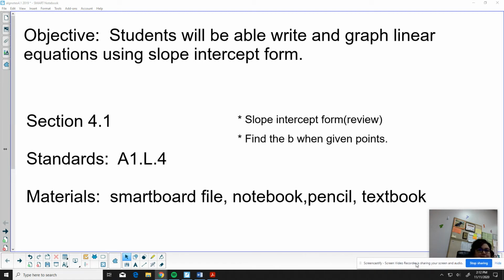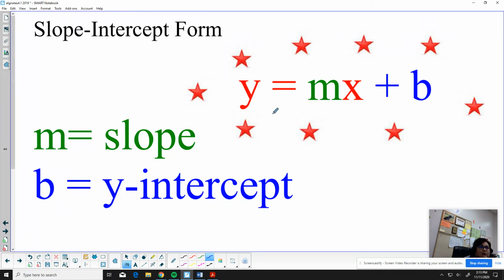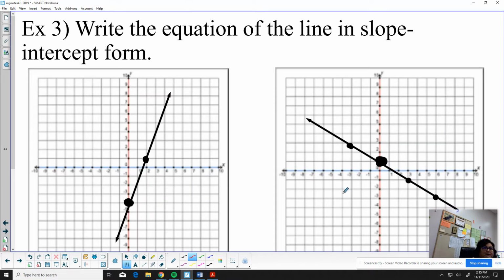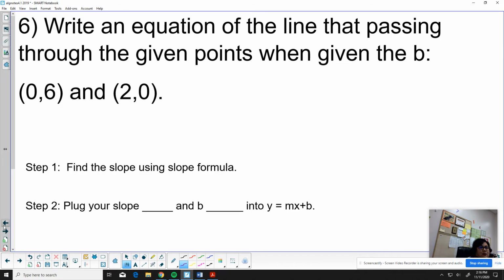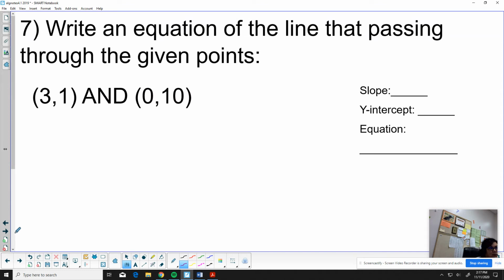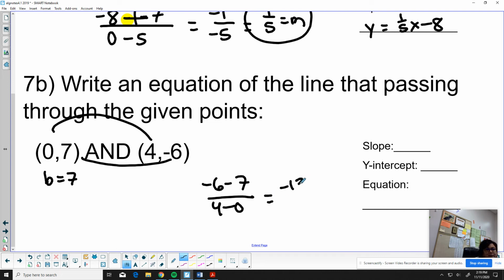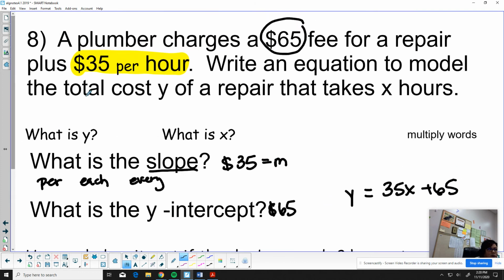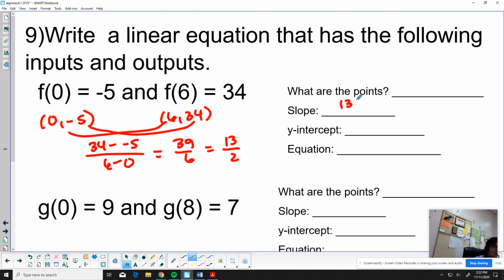notes 4 1 Nov 11, 2020 2 23 PM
Algebra notes 4.1